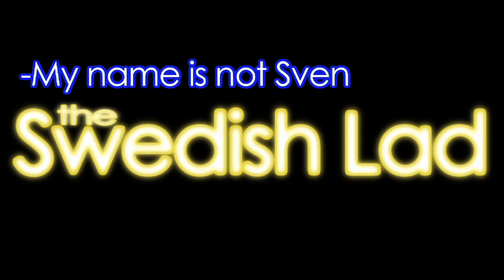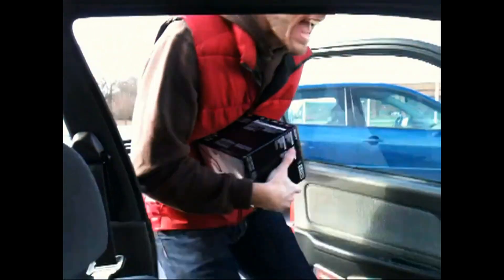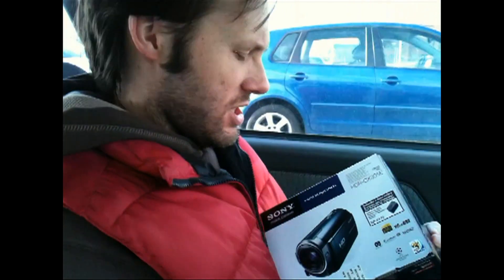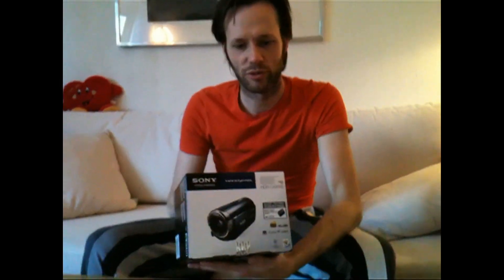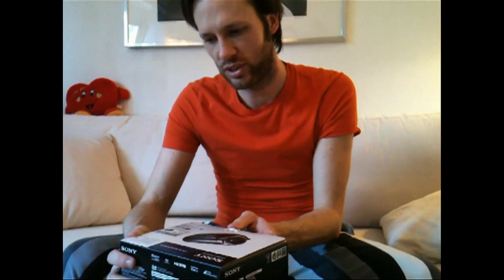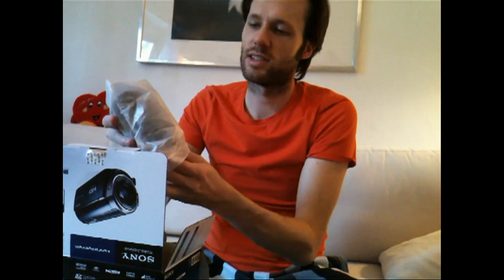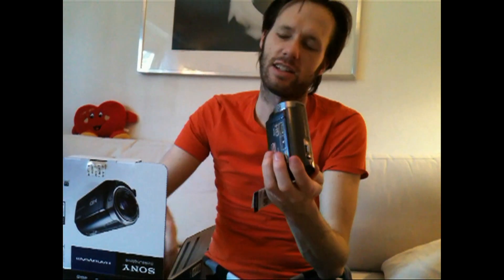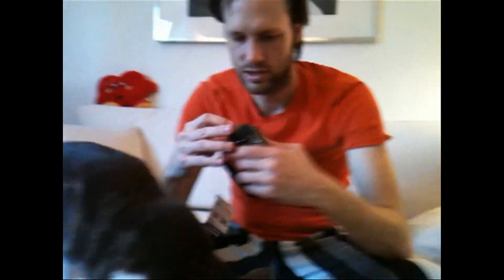I haz new cam, yay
Unboxing the new Sony HDR-CX305E and feeling mighty good about it.

Woop woop